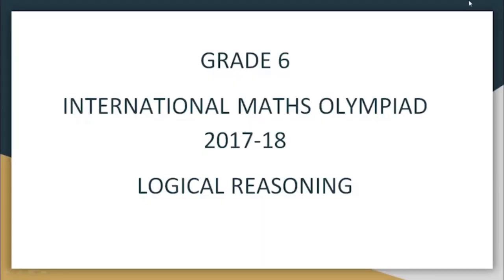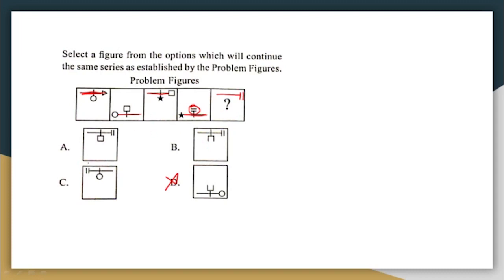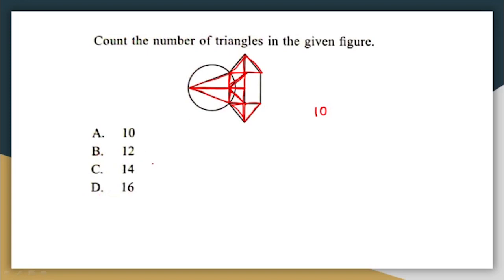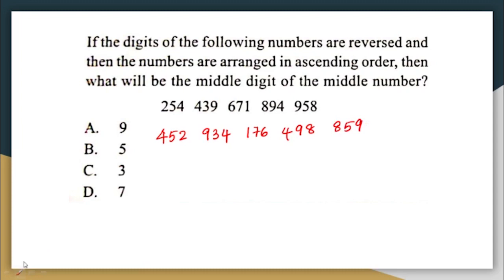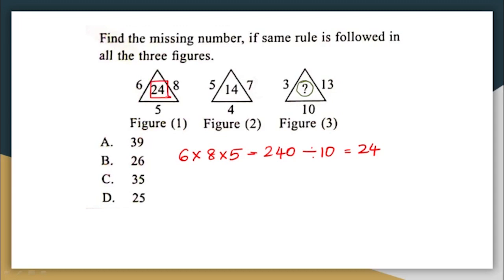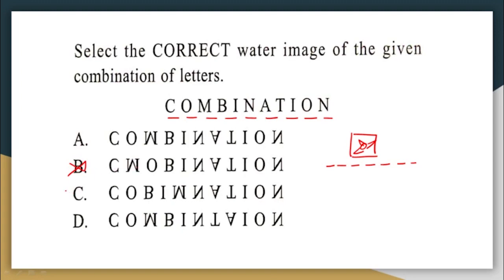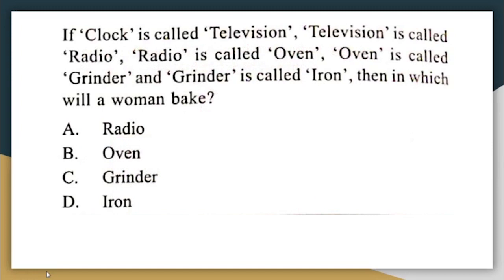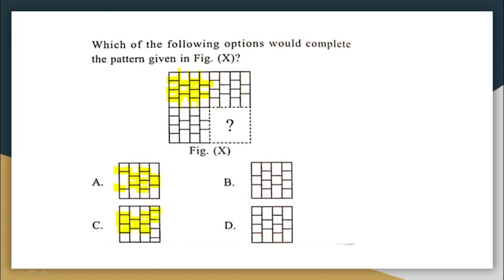Olympiad question paper-Grade 6-Logical Reasoning- Part 1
In this video we will solve questions that were asked for standard 6 from the Logical Reasoning section for International Mathematics Olympiad 2017-18 Part 1.
Watch the video to understand how to solve the various question types that you can expect from the logical reasoning section in Olympiads and how to approach these questions. This is useful for NSO and NCO as well.
IMO Work book Class 6
IMO last year question papers class 6

To get your basics in Maths right, You can check out this book for class 6